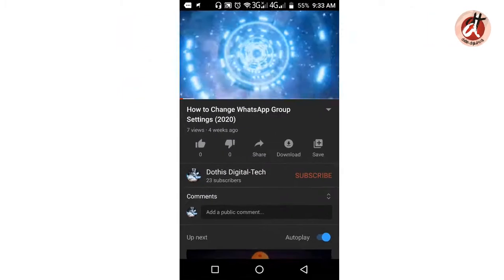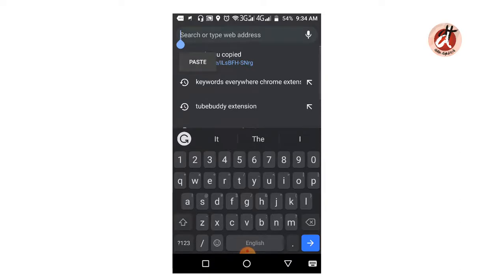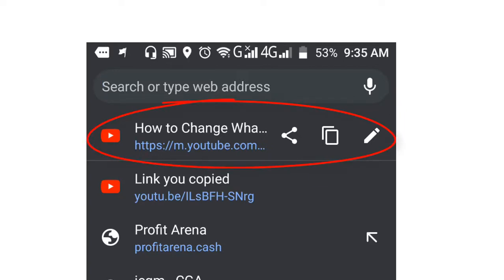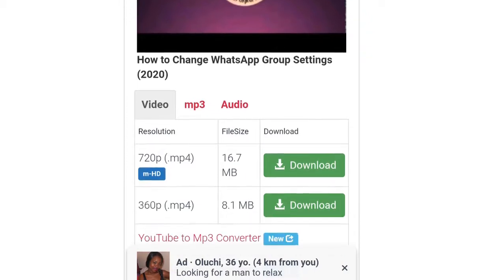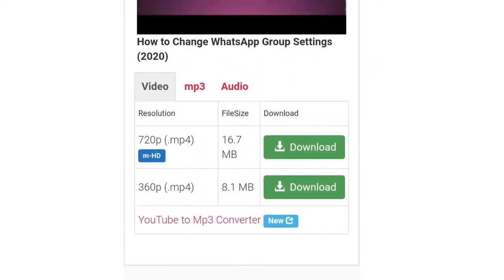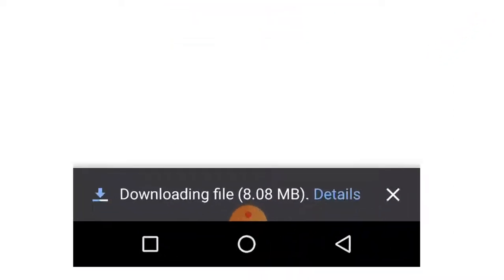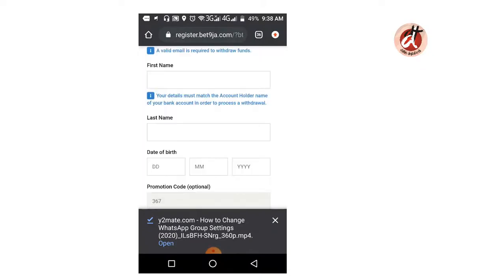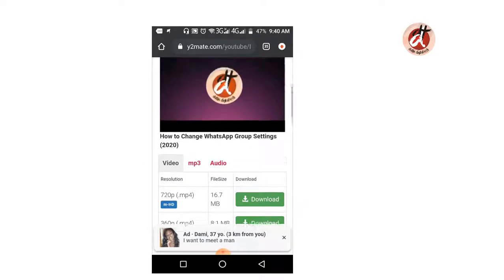How to download video from YouTube to Phone Gallery (2020)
* How to save movies to your gallery from youtube
* How to download videos from youtube to gallery
* How to save videos movies to your gallery from youtube

How to Download Video on Facebook (Using Computer 2020)